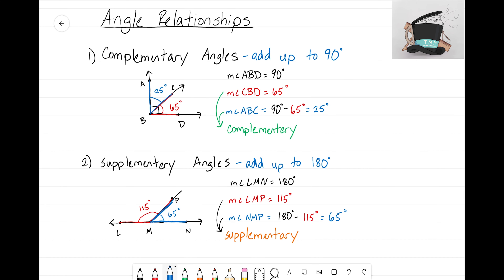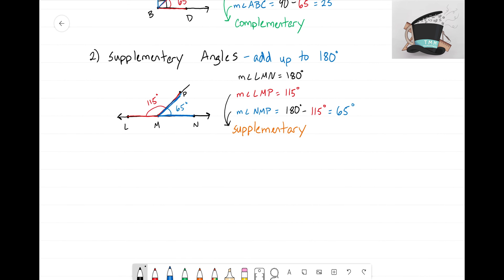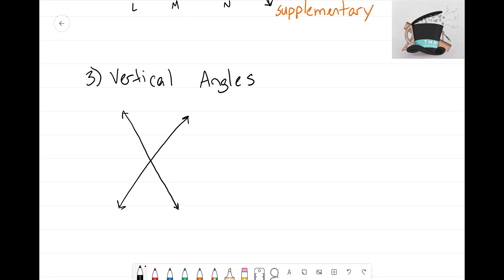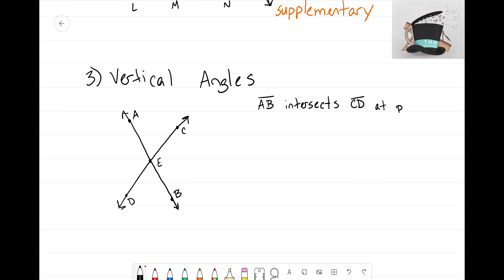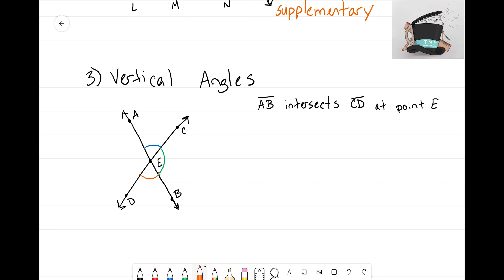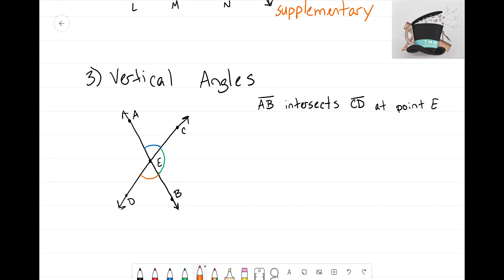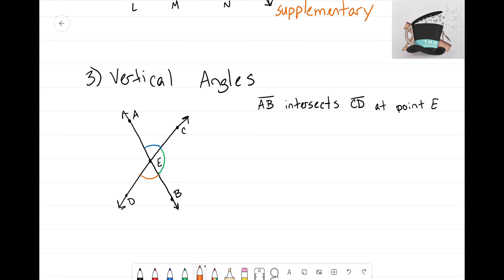Angle Relationships: Vertical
We continue our series of Angle Relationships and focus on Vertical Angles!